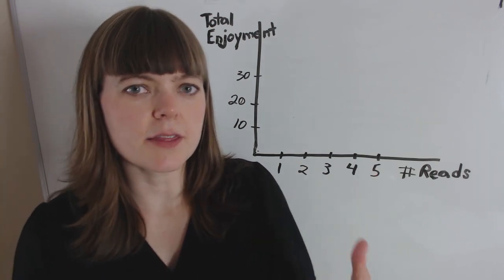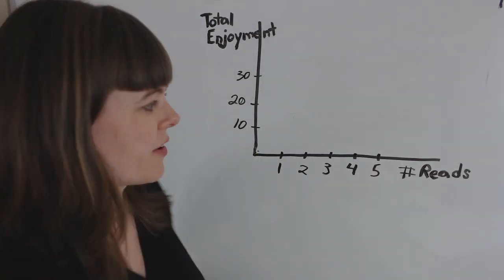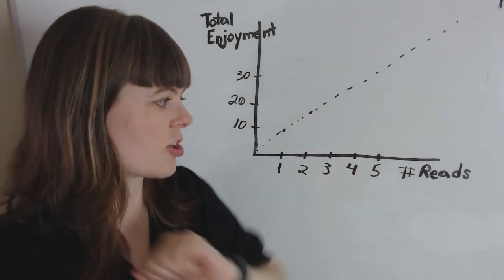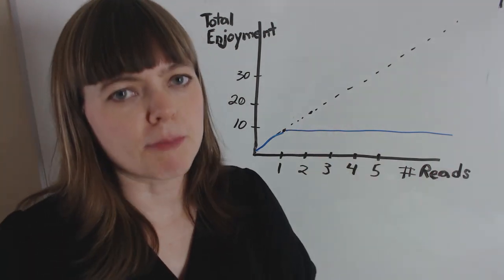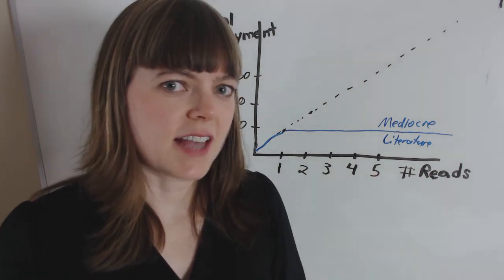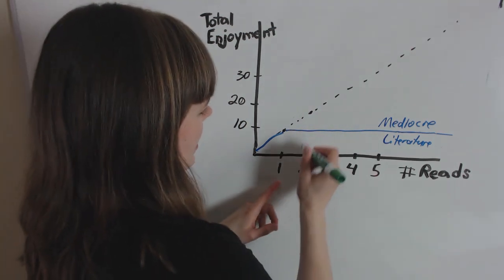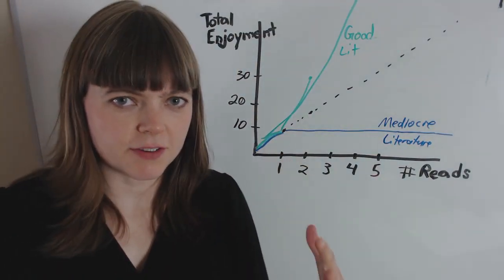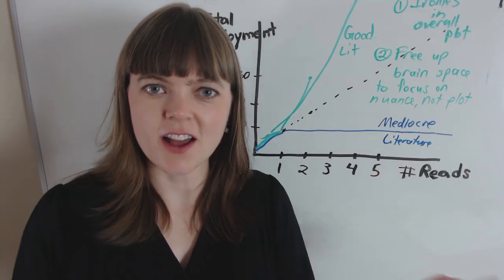Economic Definition of Good Literature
This video goes through the definition of good literature according to economists.